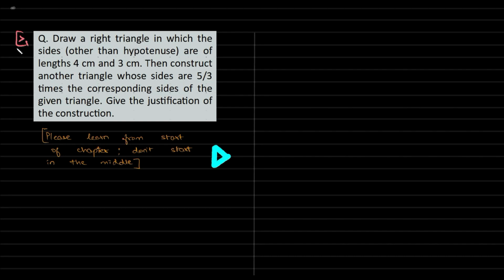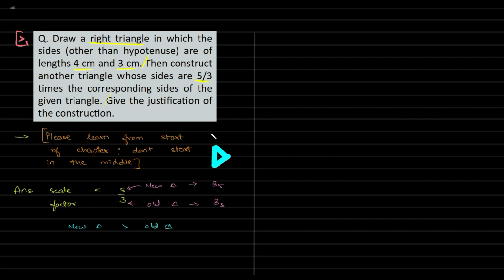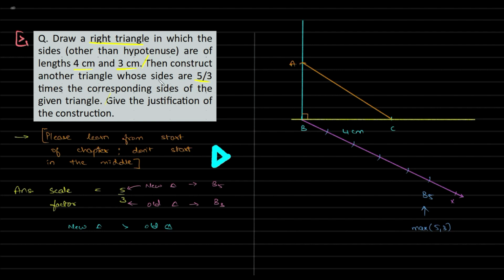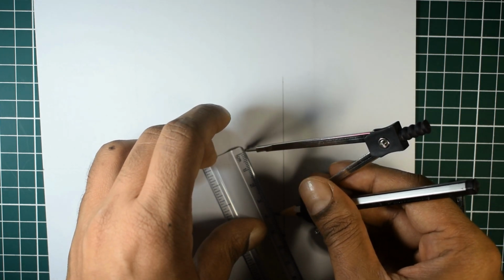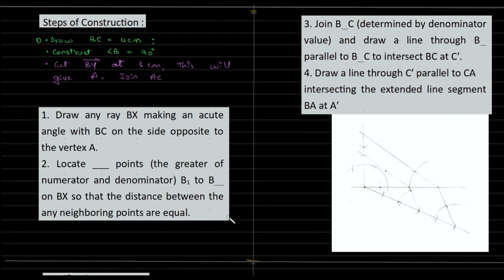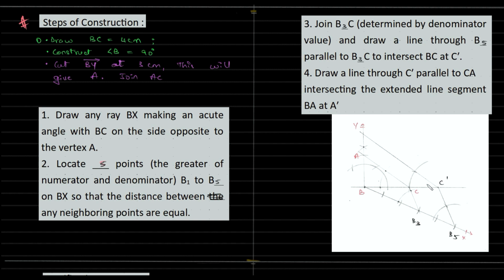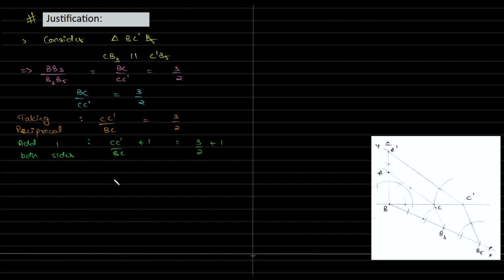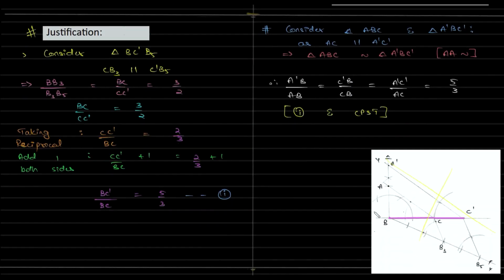23. C11 (in English) Ex 11.1 7th Main E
Draw a right triangle in which the sides (other than hypotenuse) are of lengths 4 cm and 3 cm. Then construct another triangle whose sides are 5/3 times the corresponding sides of the given triangle. Give the justification of the construction.